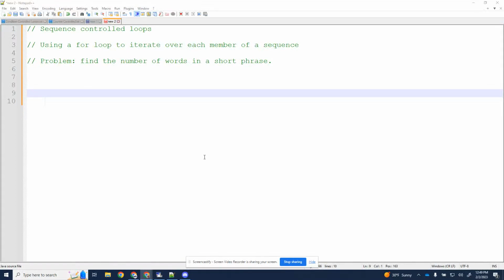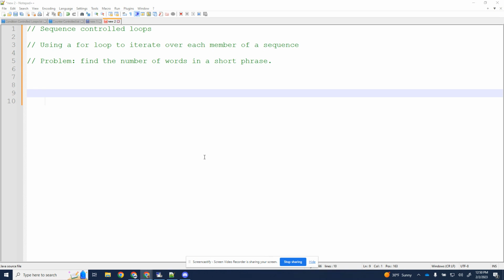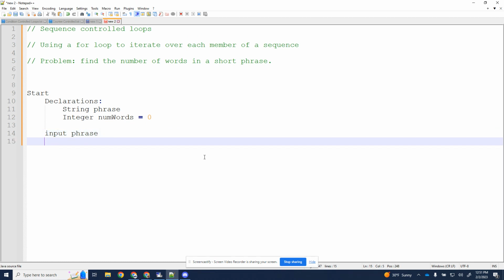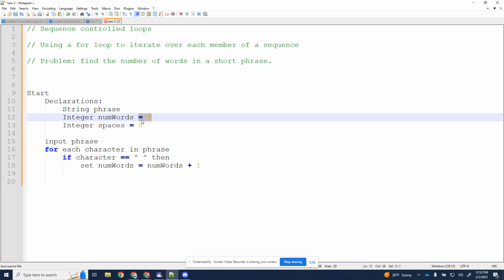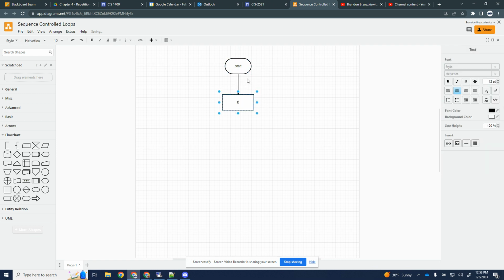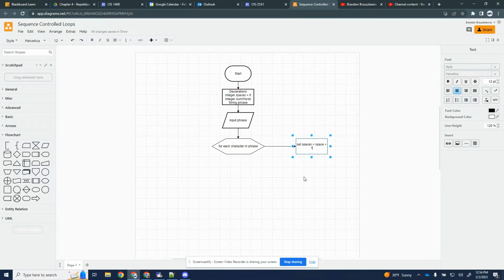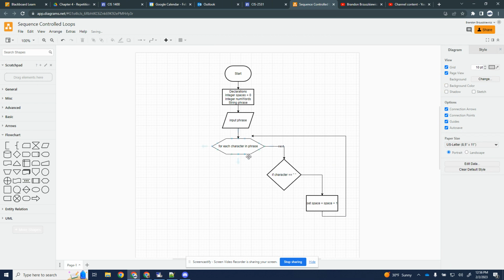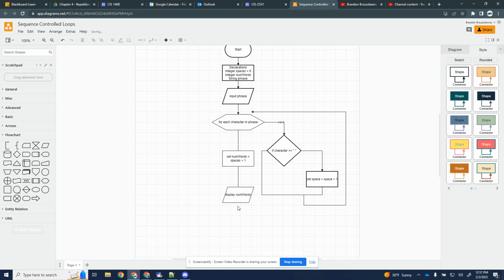Sequence Controlled Loops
CIS 1400 Chapter 4 Sequence Controlled Loops